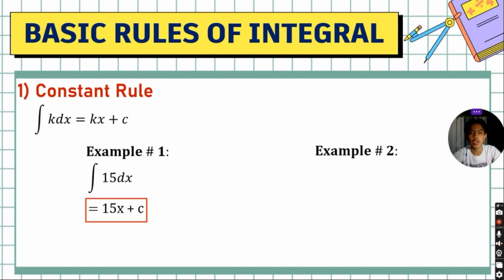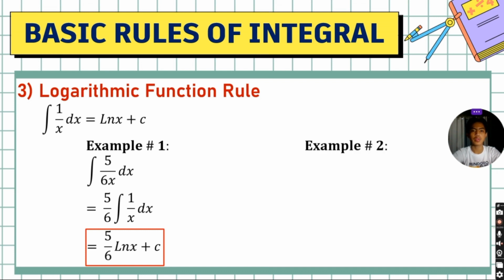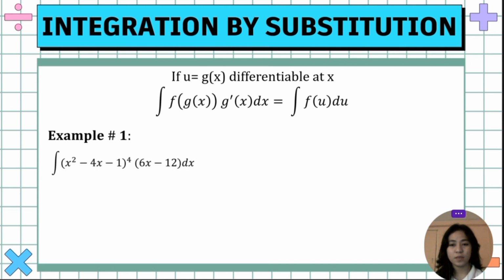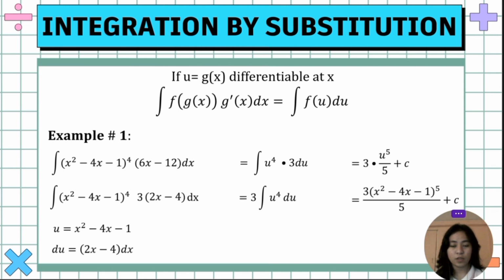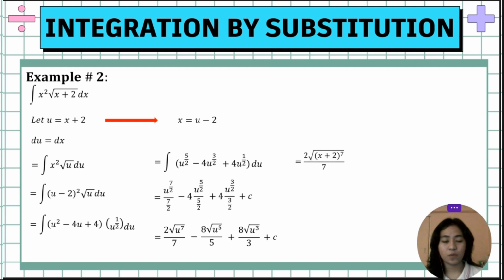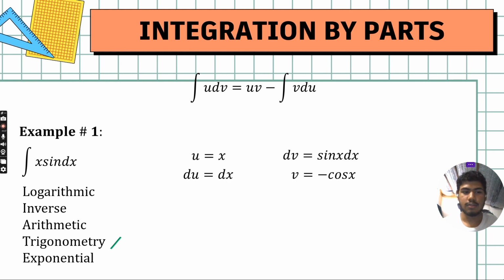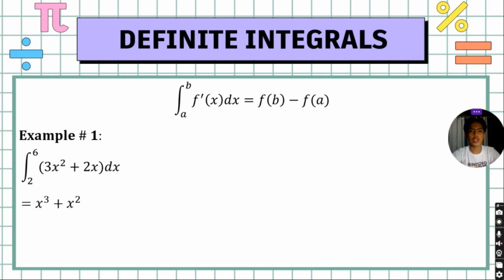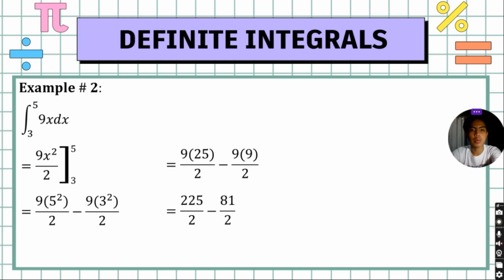Tutorial Video for Integrals - Group 4